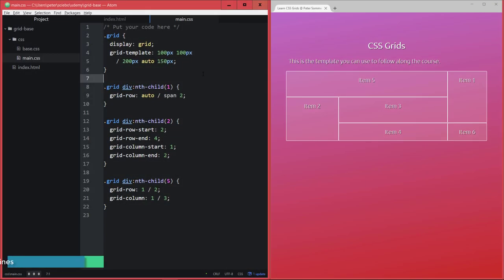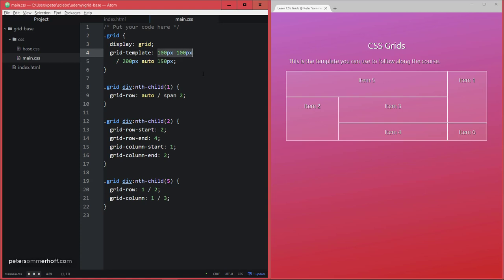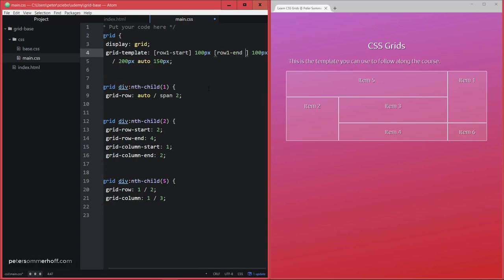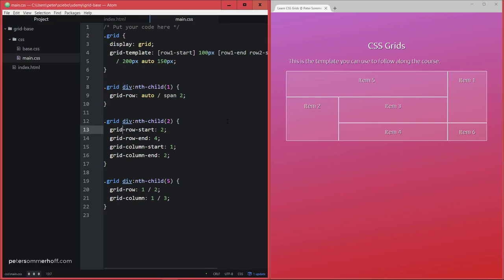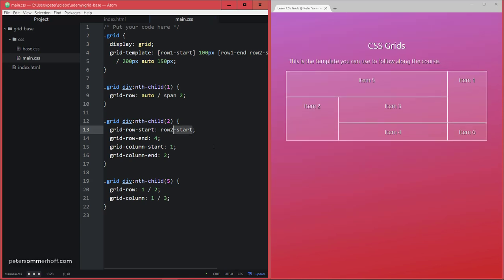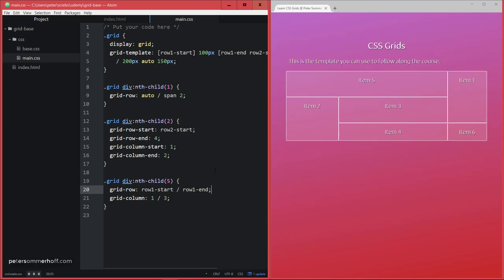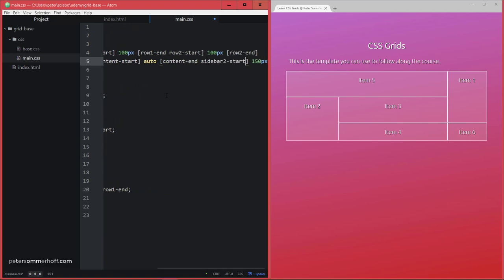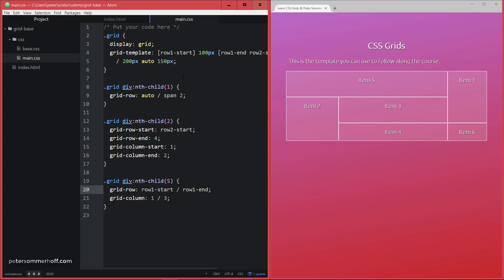CSS Grid Layout Course #11: Named Grid Lines